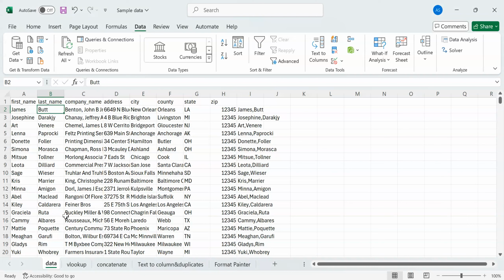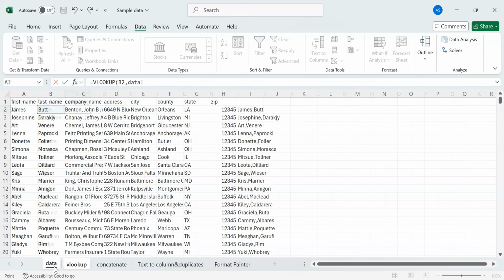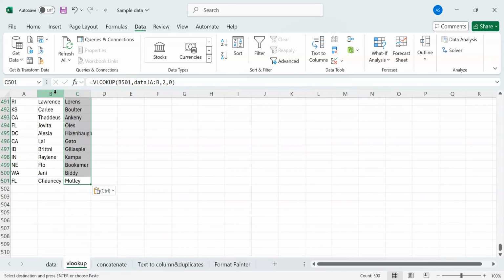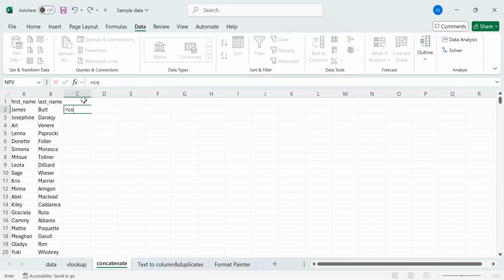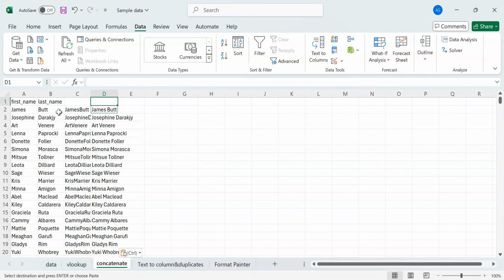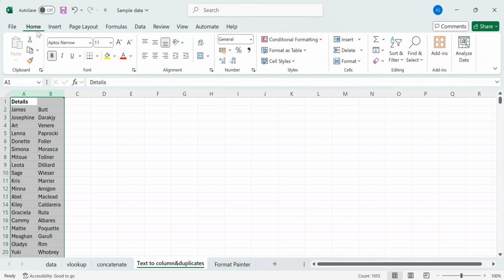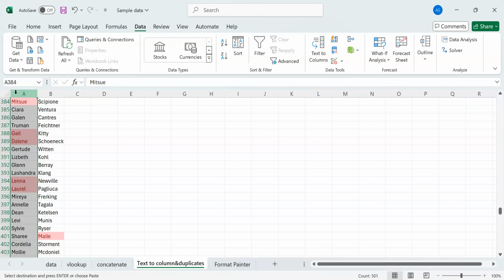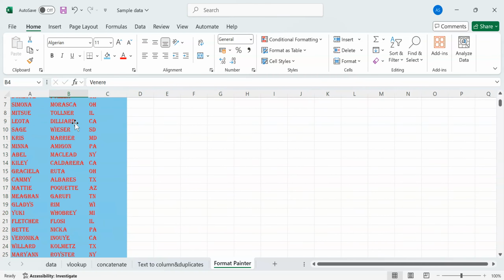5 basic excel formulas Part 1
This video gives viewers a quick training to learn 5 excel formulas. The formulas are vlookup, concatenate, Text to Columns, Remove Duplicates and Format Painter.